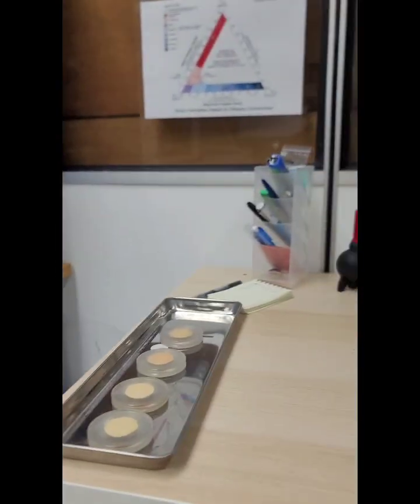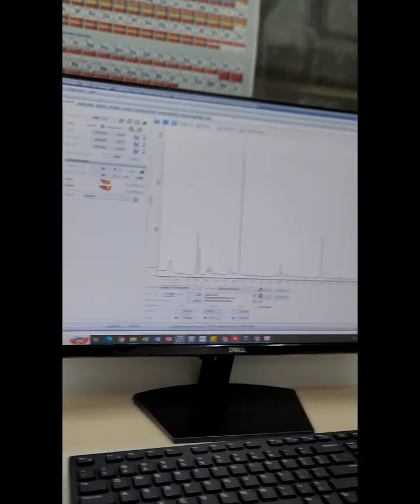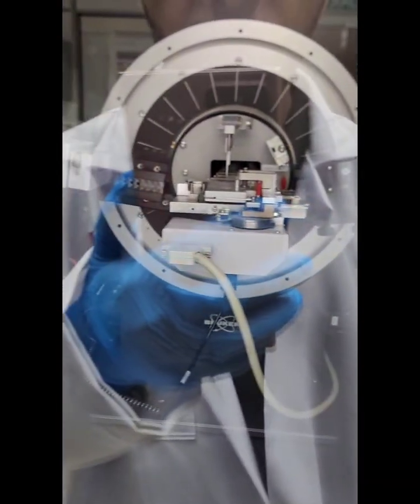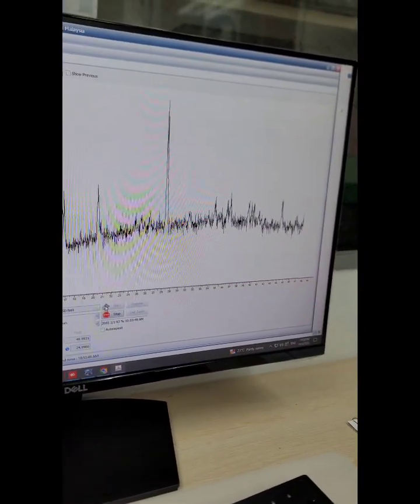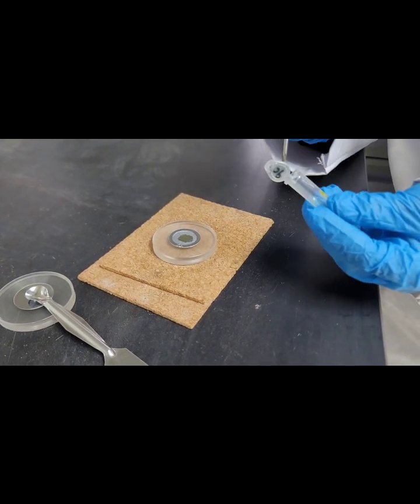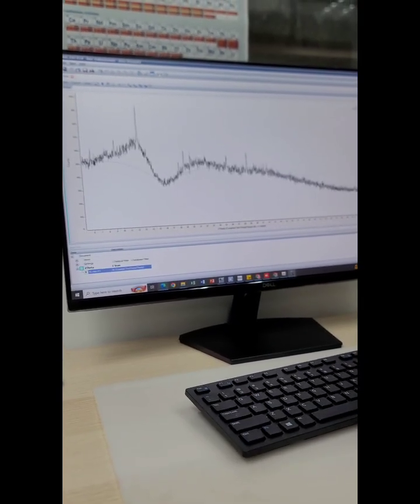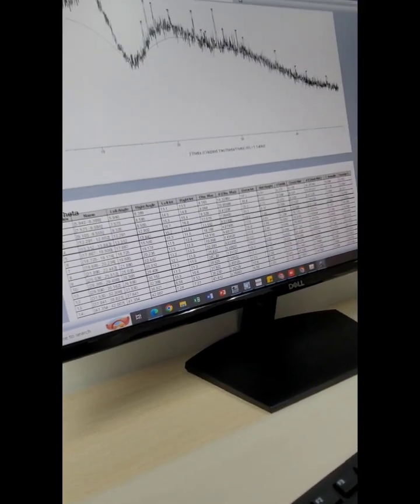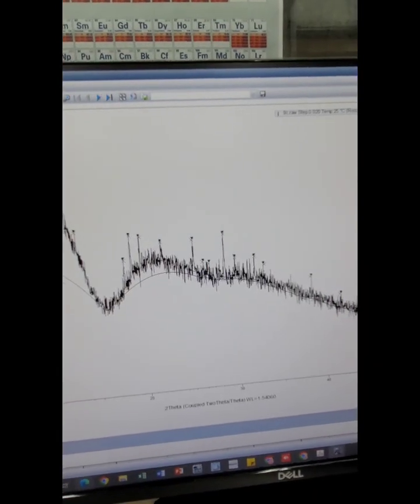XRD ( X- Ray diffraction) Analysis تحليل اشعة اكس